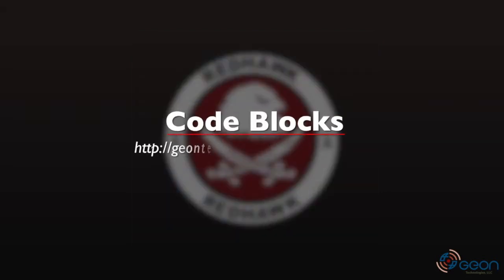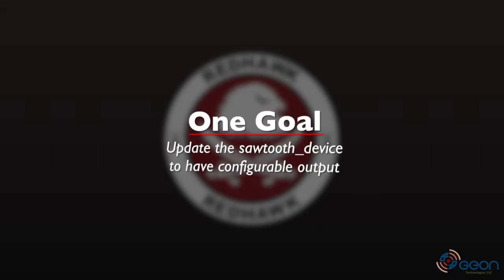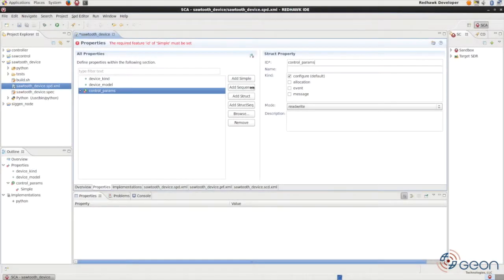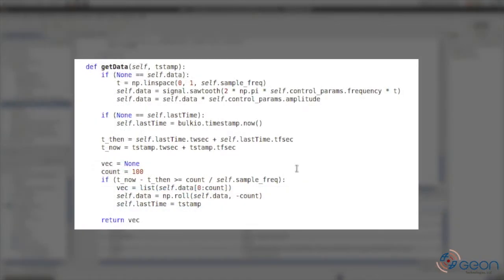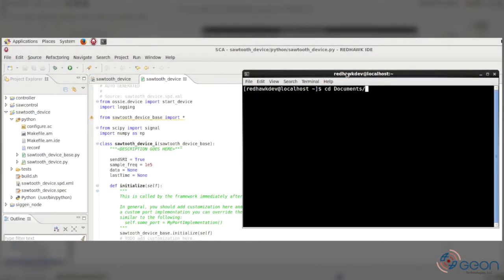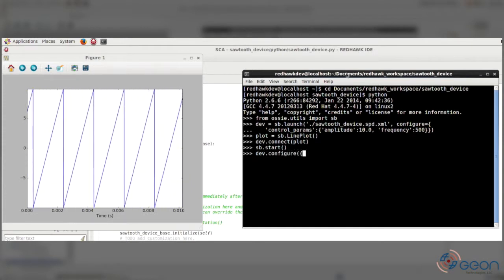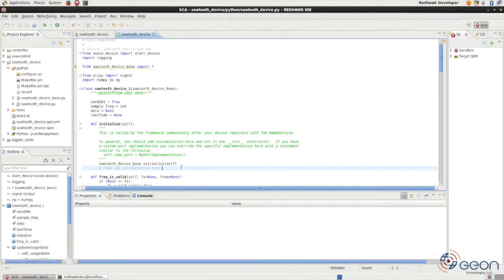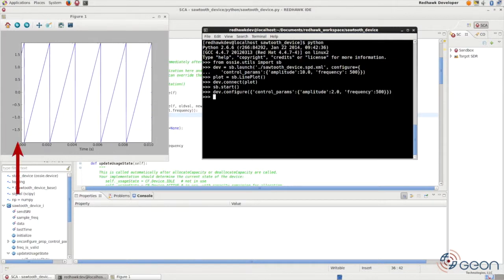Property Kinds: Part 1 - Configure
Note: This is for 1.9/1.10.  Here is the updated video for REDHAWK 2.0:

This video kicks off a 3-part series covering the various "kinds" of Device and Component properties in REDHAWK.  Throughout the series, we'll be modifying the 4 projects on our GitHub Code_Blocks repository and testing our changes in the Python shell and IDE.

For this session, a Configure property is added to a signal generator Device to let us control the output stream.  We'll also take advantage of a Python implementation feature, onconfigure_prop, to respond to configuration changes as the Device executes.